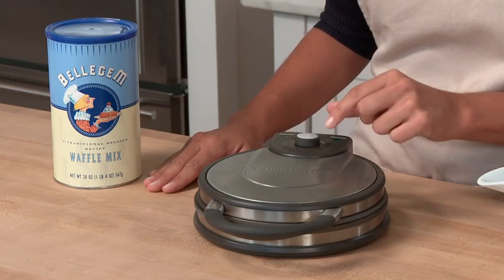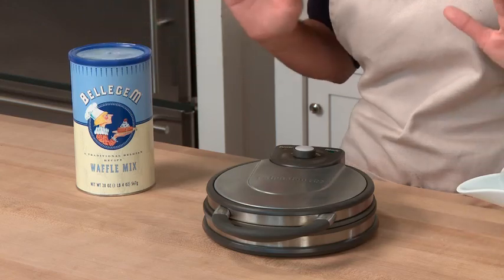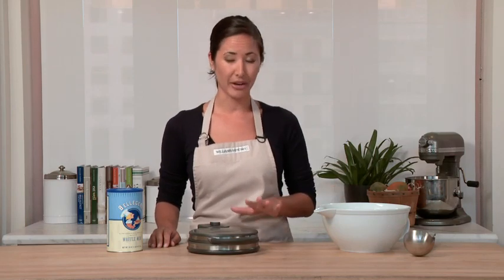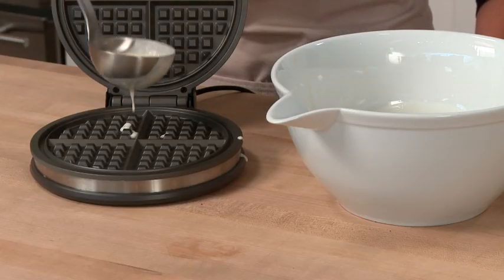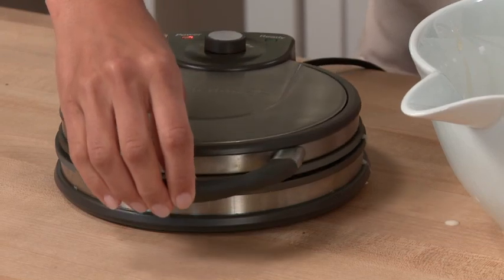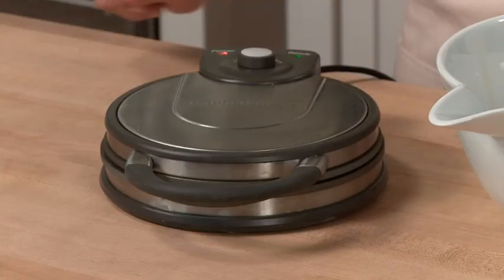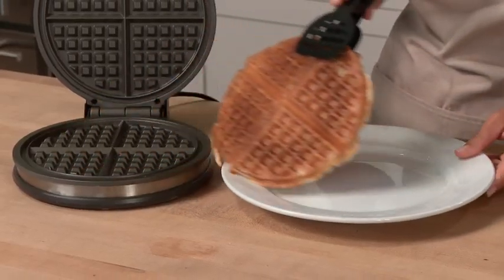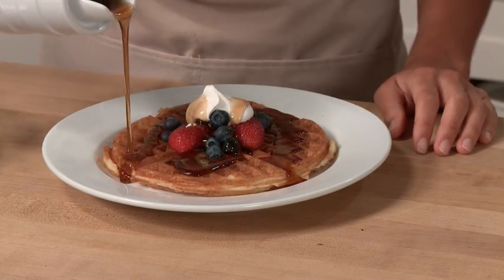How to Make Waffles in the Calpahlon Waffle Maker | Williams-Sonoma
Waffles are a classic treat that make for the perfect start to your day. In this video, Kara, Product Expert for Williams-Sonoma shows us how to make crisp, golden waffles using this wonderful Calphalon Waffle Maker.

Kara begins by plugging in the device. As soon as it is plugged in, the orange power light comes on. You can use the device once the light goes green on the ready button. When the ready light is on, Kara pours the waffle batter near the center of the device. The waffle iron is titled slightly downward for the batter to fill all the crevices for smooth, consistent waffles. She uses the Bellegem Waffle Mix from Williams-Sonoma to make the waffle batter in this video.  After the entire batter is poured into the waffle maker, she closes the lid and allows it to cook completely. You'll know when the waffles are ready once the ready light turns on. She removes the waffles and transfers it on to a flat plate.

The Calphalon Waffle Maker is a great kitchen device since it features the Calphalon bronze non-stick finish. This means that you need not use butter to the waffle maker since it can easily release the waffle. Cleaning up this device is very simple. Just let it cool down, wipe it with a damp cloth and its ready for use!

/calphalon-classic-round-waffle-maker/